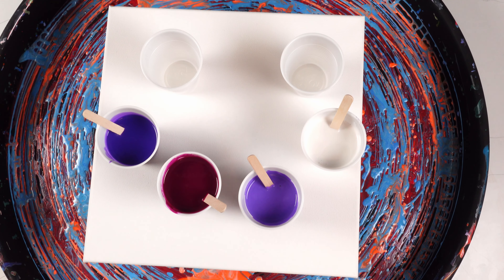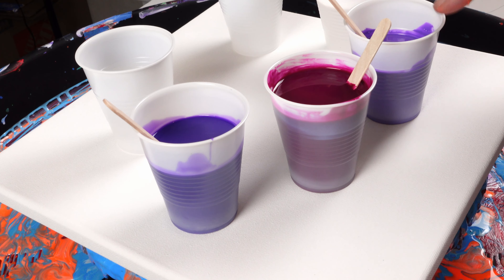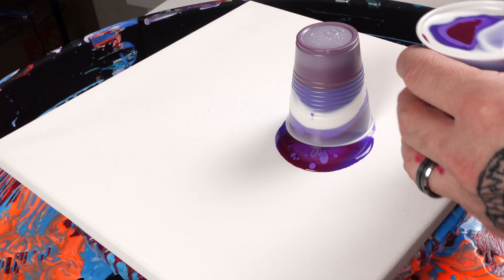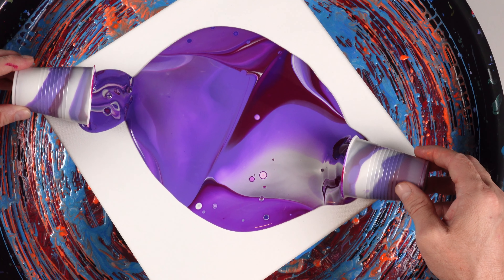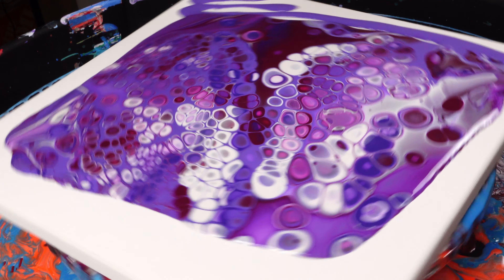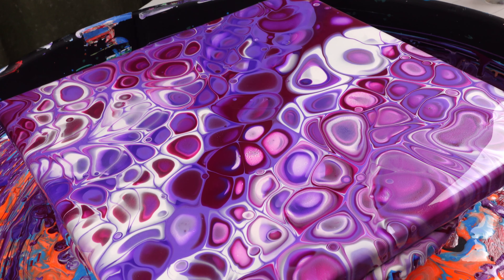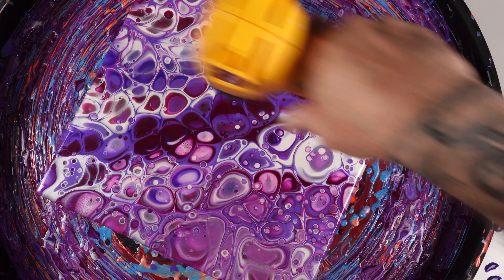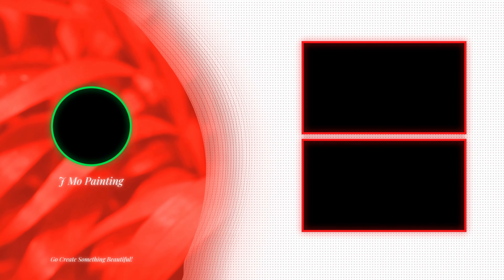CELL EXPLOSION!! Acrylic Pouring and Fluid Art at Home for Therapy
Learn Acrylic Paint Pouring and liquid artistry the fun easy way, without all the guesswork and frustration.

Fluid art especially, acrylic pouring and liquid artistry for me is a very therapeutic artform. I really enjoy the process of acrylic pour painting and that is why I made this fluid painting tutorial for you! All the fluid art technique I use are suited for pouring for beginners as well as intermediate level artists. If you love fluid painting with acrylics or this acrylic pouring technique smash that thumbs up button for me as it really helps the channel grow!

My Spinning Container
Dotting Tools

Acrylic Paints

Cheap Materials

12" Wooden Unfinished Wooden Letters